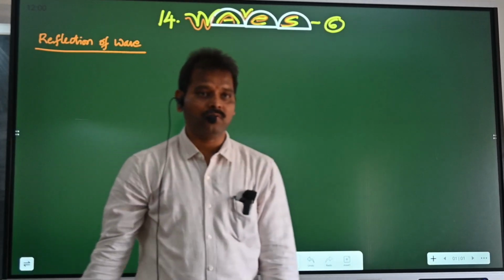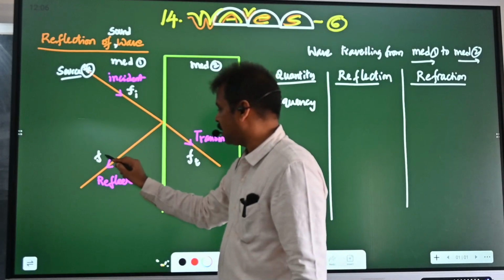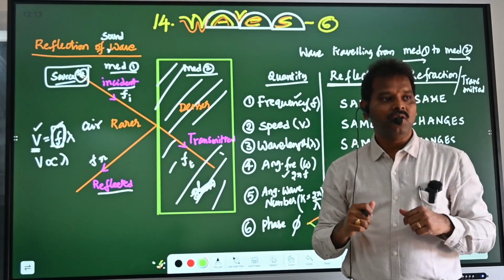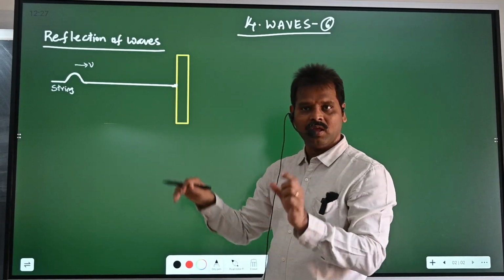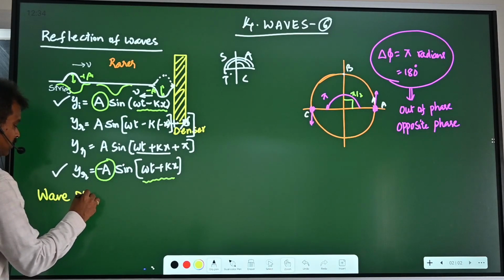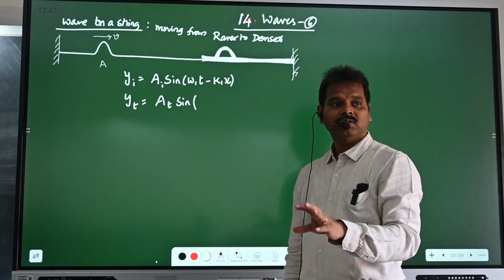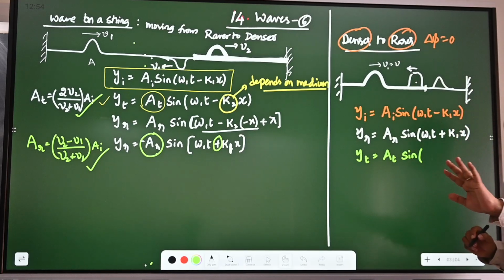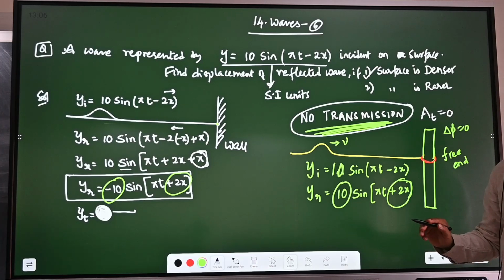14 6 reflection of waves